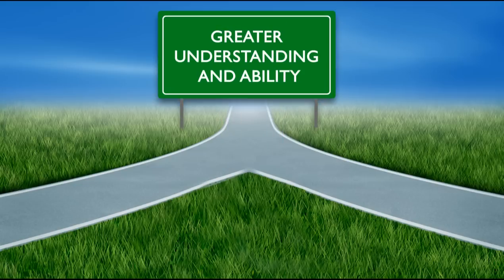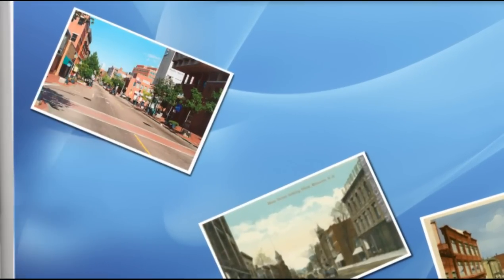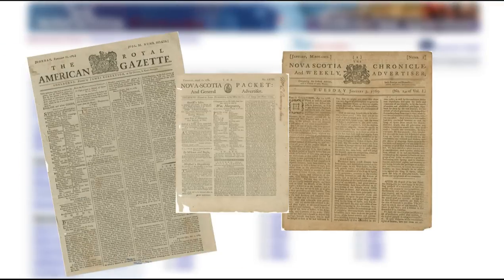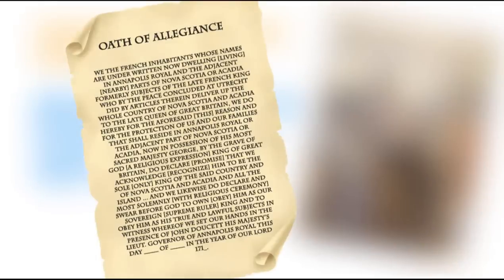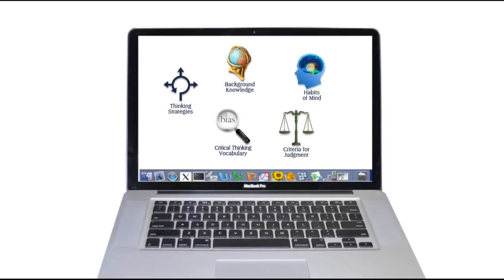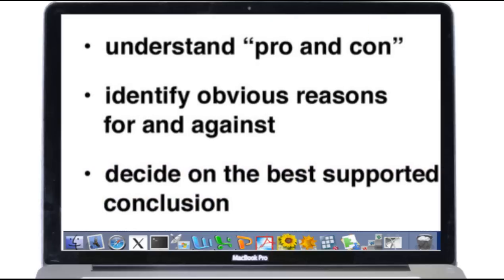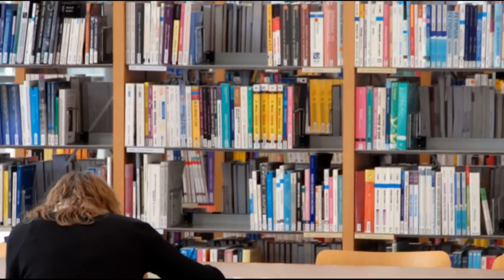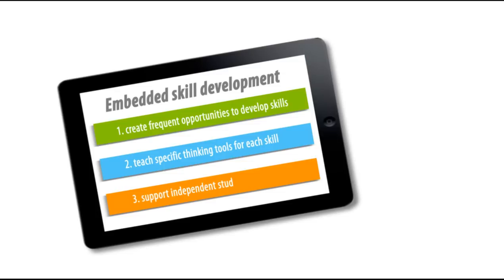Embedded Skill Development